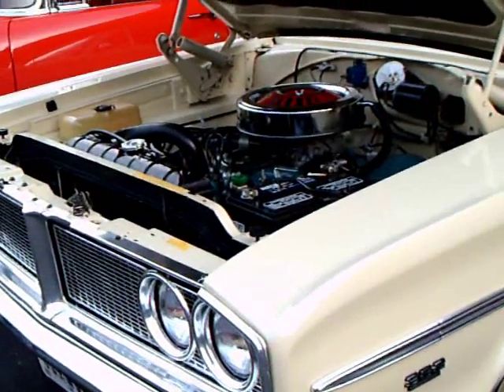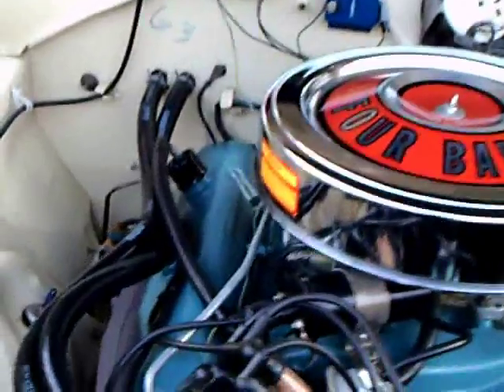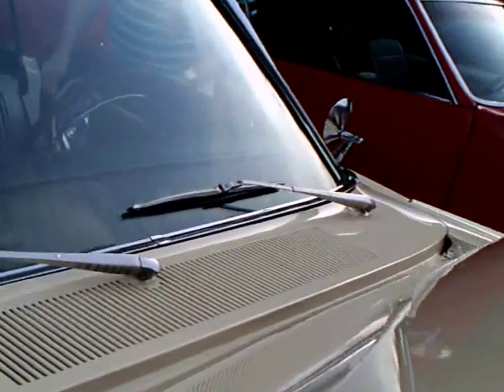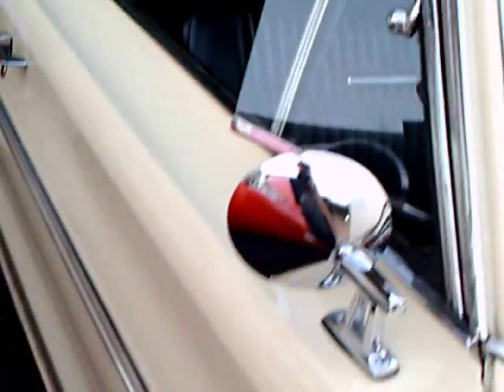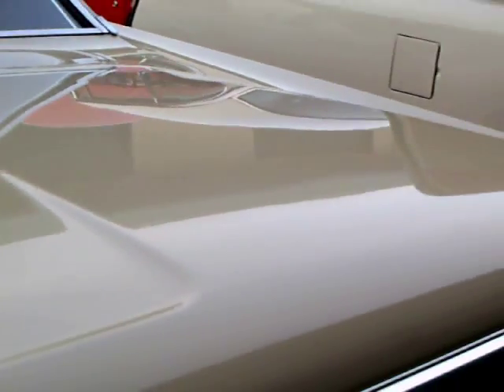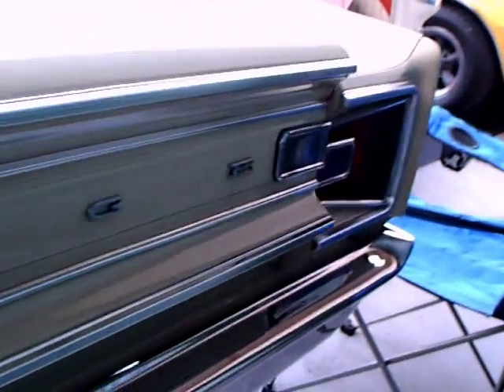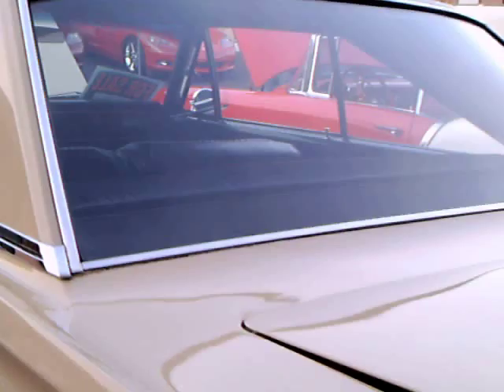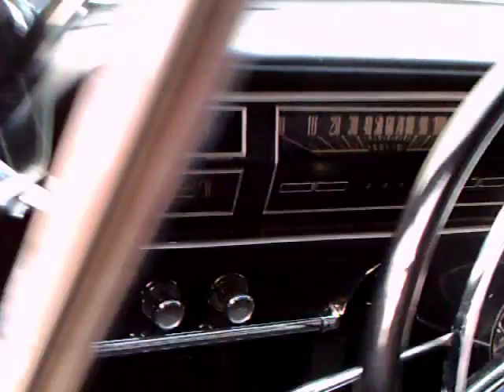1966 Dodge Coronet 440 hardtop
I mention this as a 1967 model..but some keen observers corrected this...it's a 1966 model  Now this is an authentically restored and preserved car!  383 c.i. engine, four barrel carburetor.  This is a serious performance car with the four speed manual, shifter on the floor.  This black interior really wears well..and the front bench seat is a refreshing change from all the bucket seats and consoles of the time.  The roofline is peculiar to Chrysler products...I like it..it sets them apart!  Note the red line tires and "dog dish" hubcaps!  What a car!  Owned by the same individual whose 55 Chevy I captured on video a few weeks ago.